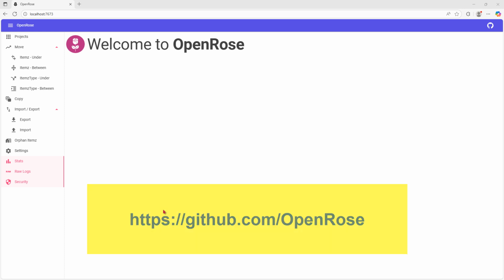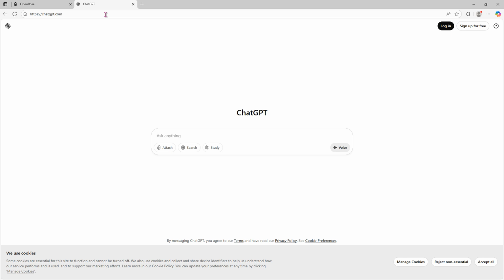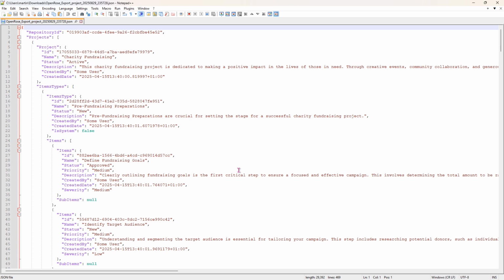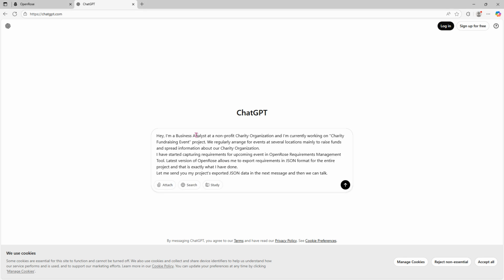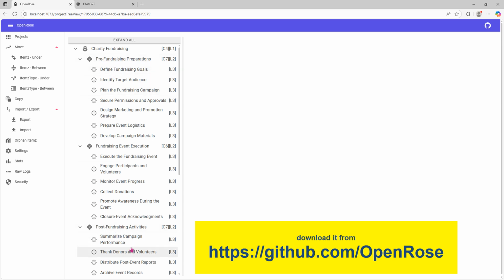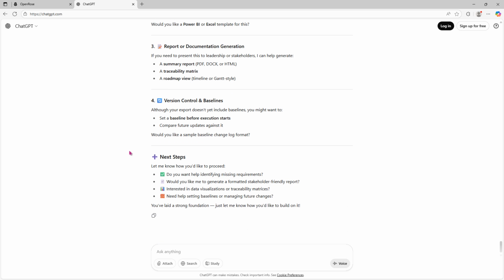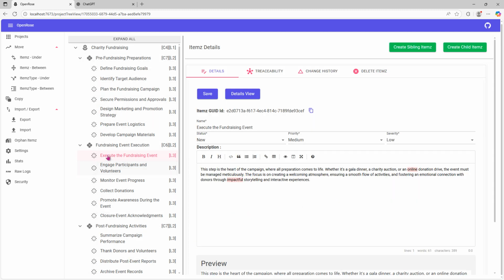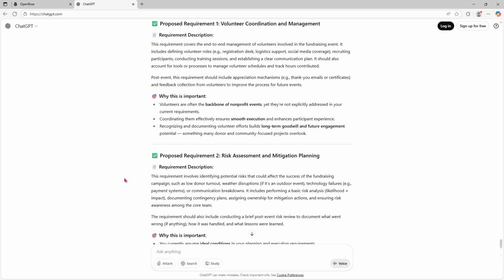AI Requirements Management and Context Setting